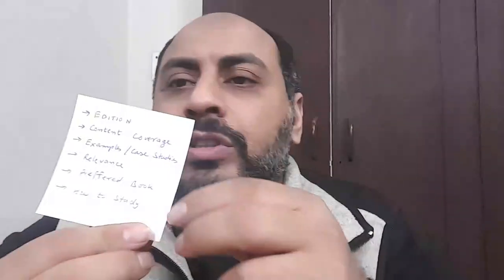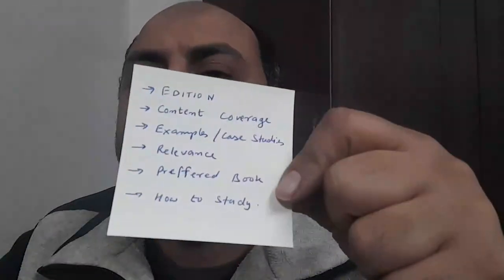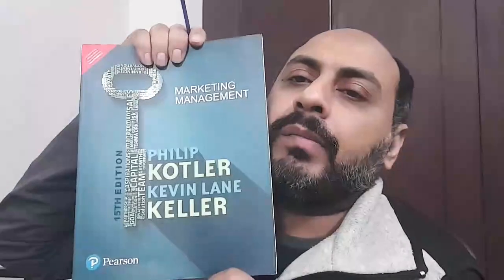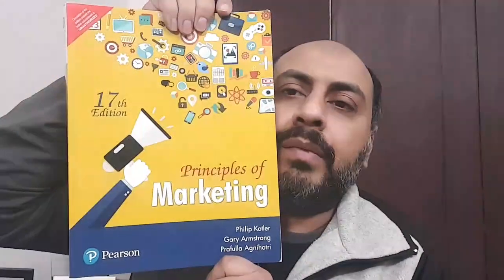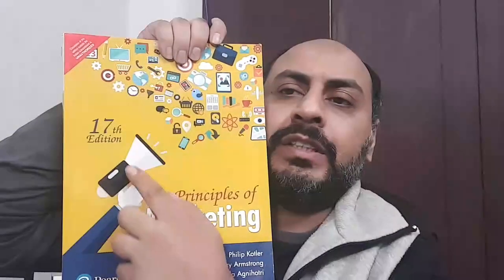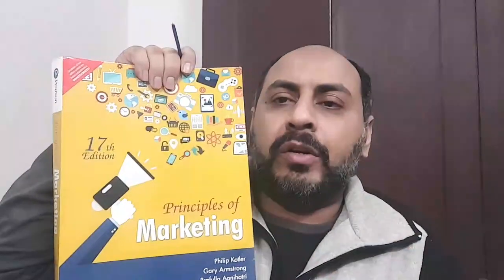Best book for IBPS SO Marketing officer | Best book for SBI SO Marketing Exam | Book Review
IBPS SO Marketing Officer | Important Questions - S5 | Marketing Officer Preparation By Joneja Sir

Sourabh Joneja Sir has been teaching Marketing to IBPS SO Marketing Officer aspirants for the last 6 years and thousands of students have benefitted from his well-structured and comprehensive video course which covers the entire syllabus that one needs to prepare to crack the IBPS SO Marketing Officer Mains exam.

Joneja Sir has covered the list of topics that have to be studied to crack the IBPS SO Marketing Officer Mains Exam.

In this series of videos, Sourabh Joneja Sir has taken up some most important and previous year questions from IBPS SO Marketing Officer mains Exam

Video course on Data Interpretation for IBPS & SBI by Joneja Sir

For Test series
For ScoreBooster unlimited 1 yr test pass at Rs 365 per year (use code ONERUPEE)

For ScoreBooster unlimited 6 Month test pass at Rs 199 per year (use code STAYHOME)

Download the JC Academy App for free Live Classes, Video Courses, Test Series and  Daily Quizzes